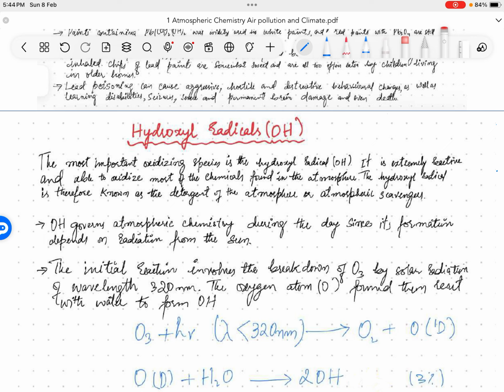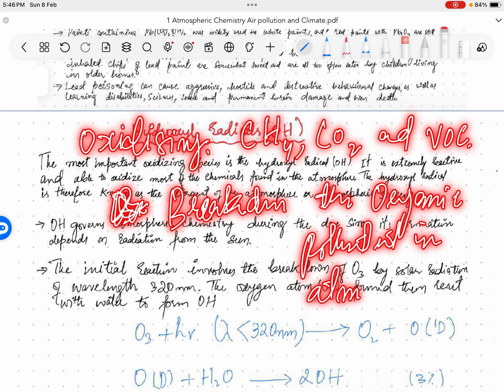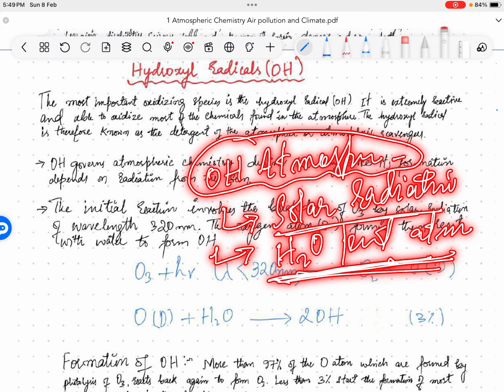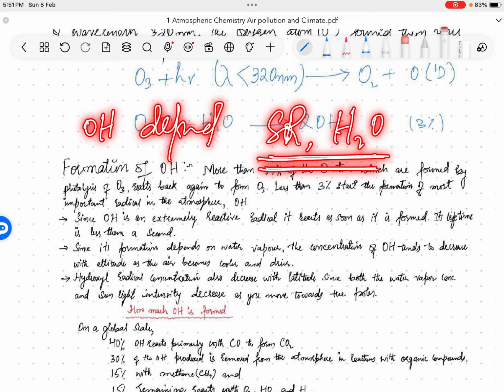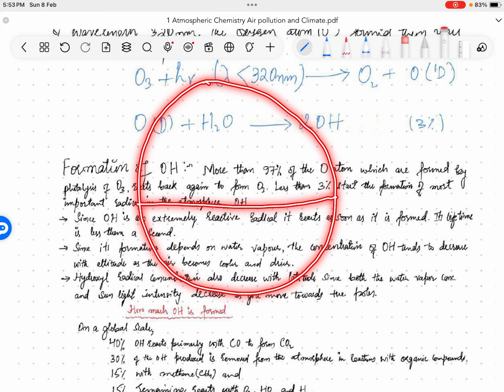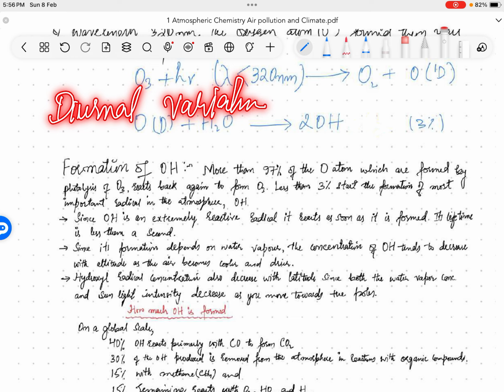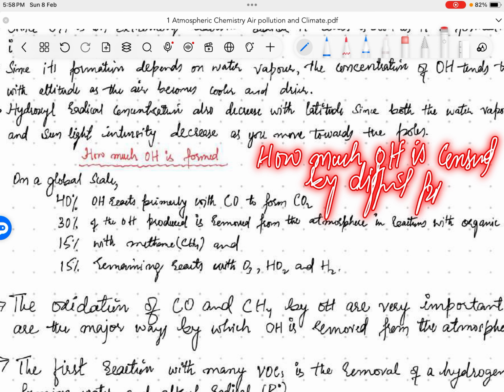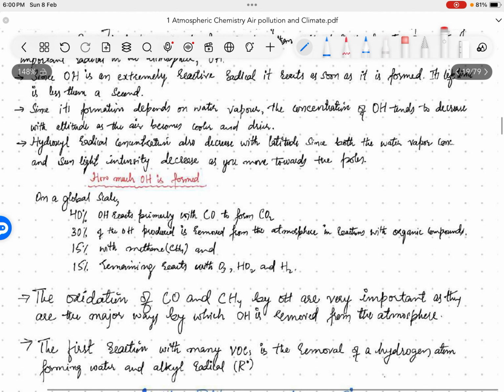Hydroxyl Radicals: The Detergents or Scavengers of Atmosphere. Atmospheric Chemistry.